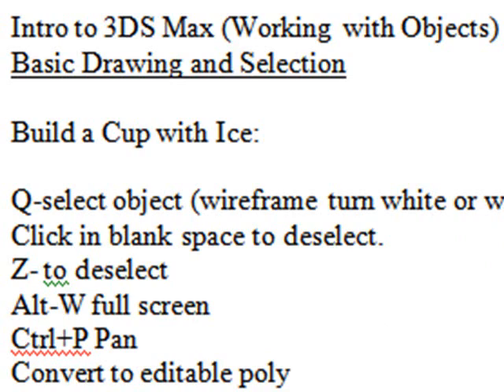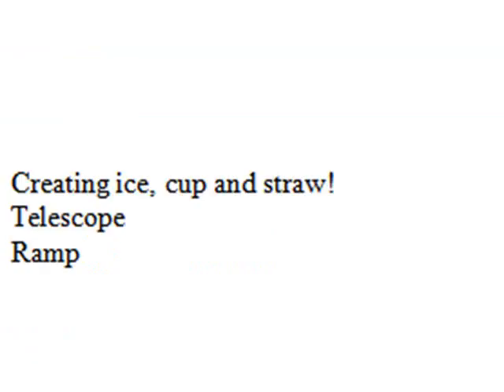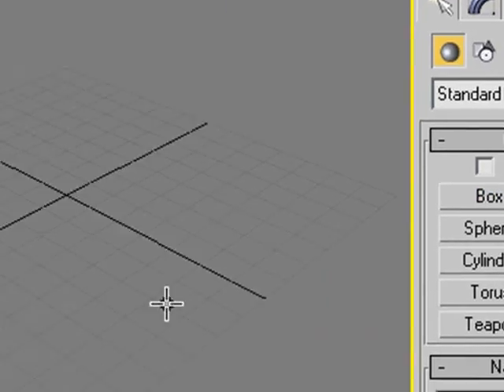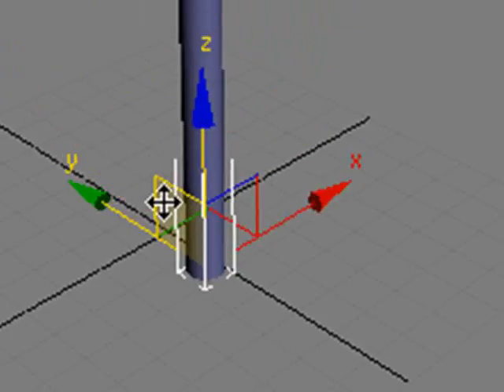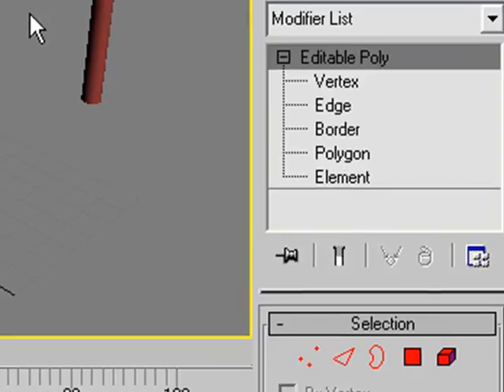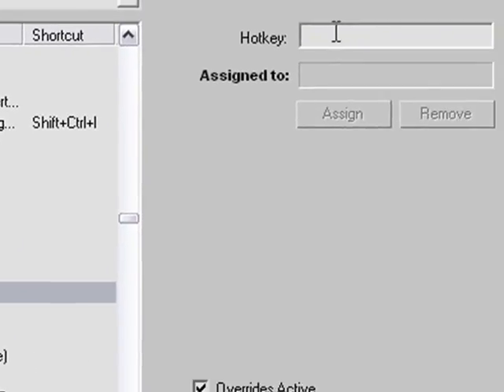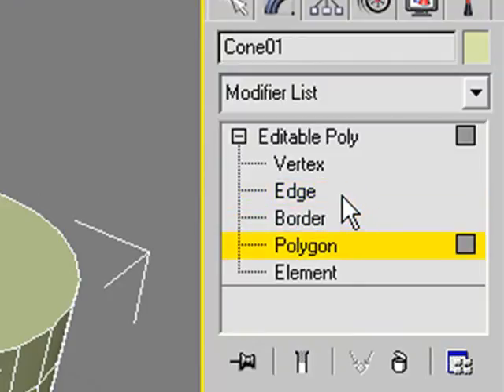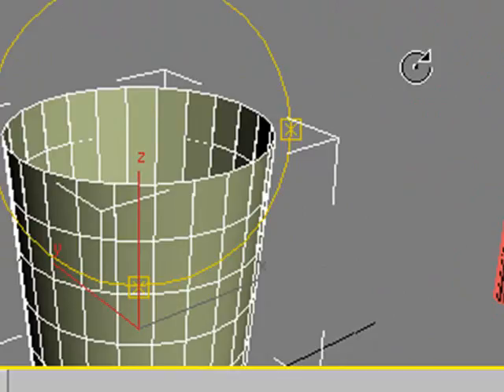Live Session 3DS Max Handling Objects 1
Part 1/2. In this live session, you learn how to handle objects by building a cup, straw and ice.